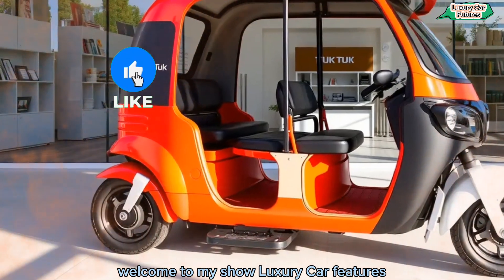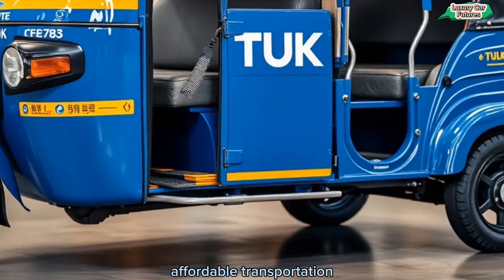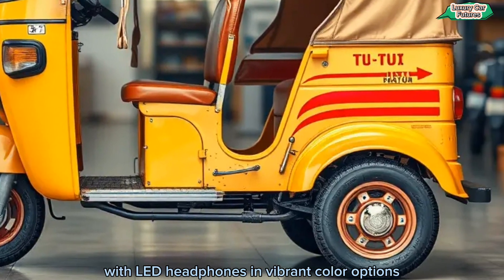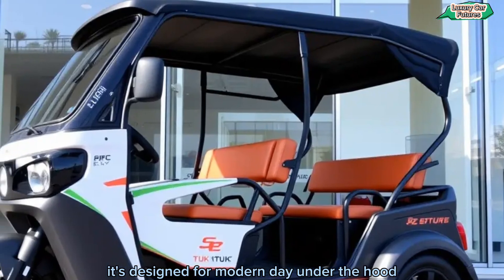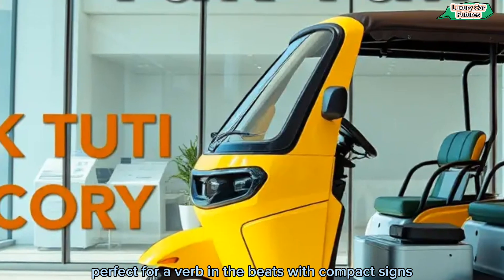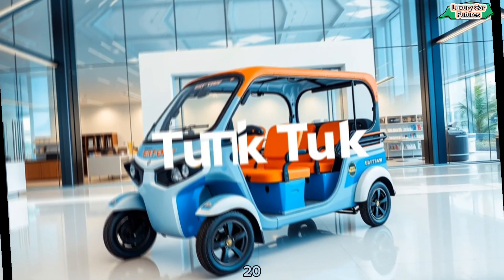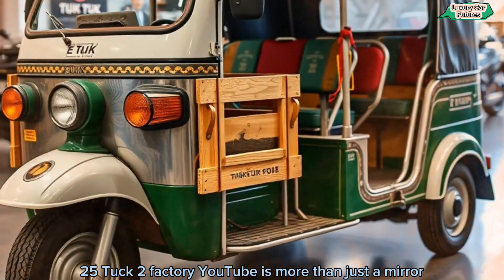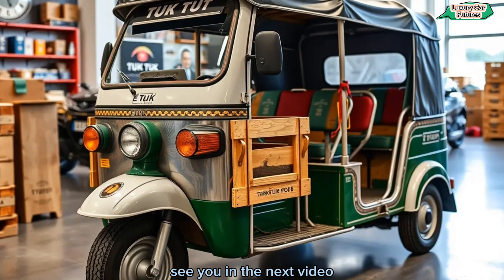The Green Transport Revolution: 2025 Tuk Tuk Factory E-Tuk"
Description

Discover the revolutionary 2025 Tuk Tuk Factory E-Tuk, a sustainable and innovative take on urban mobility! This electric tuk-tuk combines modern design, eco-friendly technology, and unmatched efficiency, making it the perfect solution for short-distance transport. With zero emissions, a robust electric motor, and customizable features, the E-Tuk is leading the charge towards greener cities. Whether you're a business owner or an eco-conscious commuter, this versatile vehicle offers unparalleled practicality and style. Tune in to explore its cutting-edge features, specifications, performance, and pricing, and find out why the 2025 E-Tuk is set to transform transportation as we know it!

Titles:

2025 Tuk Tuk Factory E-Tuk: A Game Changer in Urban Mobility"

Everything You Need to Know About the 2025 E-Tuk Factory Model"

Eco-Friendly and Stylish: 2025 Tuk Tuk Factory E-Tuk Review"

Exploring the 2025 E-Tuk: The Future of Electric Transportation"

2025 Tuk Tuk Factory E-Tuk – Features, Specs, and Performance"

How the 2025 E-Tuk is Revolutionizing Urban Transport"

Top 5 Reasons to Love the 2025 Tuk Tuk Factory E-Tuk"

Customizable and Efficient: 2025 Tuk Tuk Factory E-Tuk Overview"

2025 Electric Tuk-Tuk: Transforming Sustainable Mobility"

A Close Look at the 2025 Tuk Tuk Factory E-Tuk’s Features"

Why the 2025 Tuk Tuk Factory E-Tuk is Perfect for Urban Commutes"